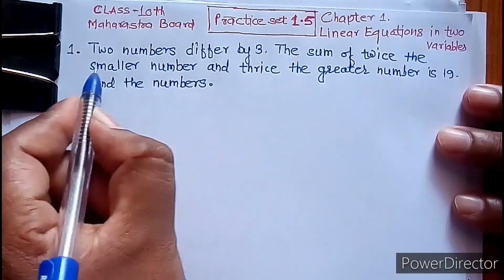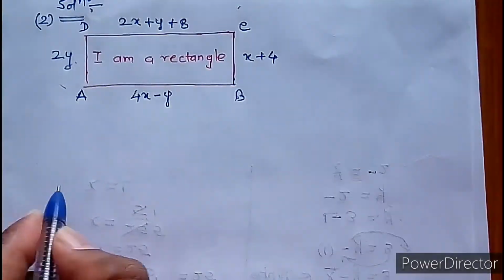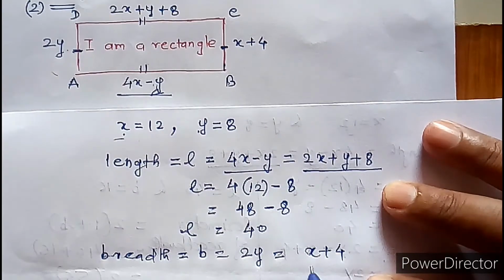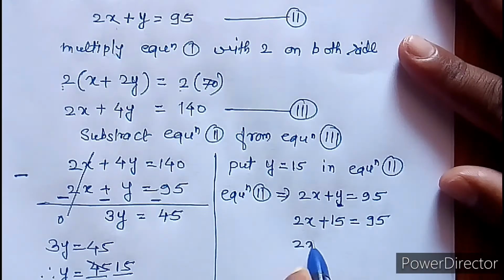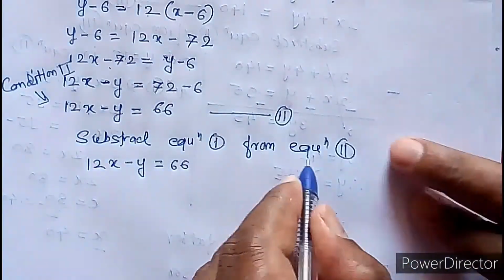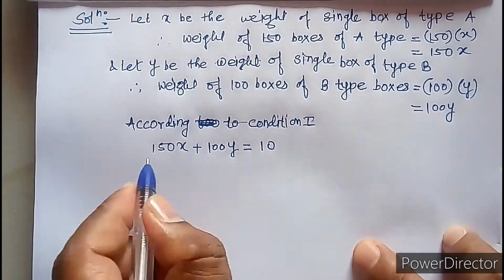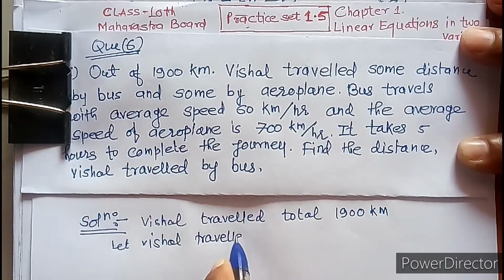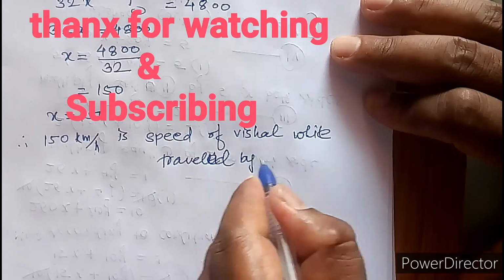Practice Set 1.5 (Complete soln) | Class 10 Algebra| Linear Equations In Two Variables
Hello friends,
       In this video we are solving practice set 1.5,
Class 10th Algebra of Maharashtra Board.
All questions of practice set 1.5 is explained in English.